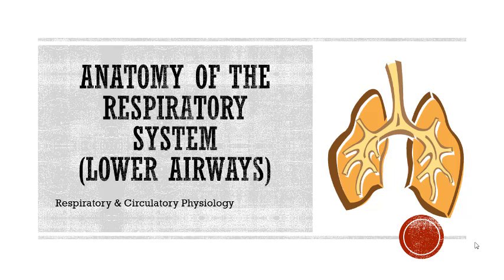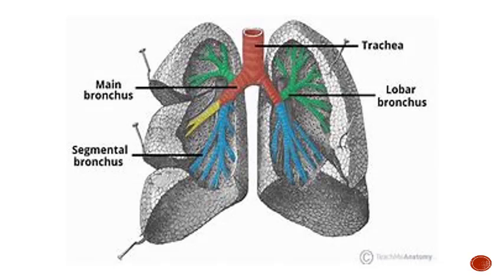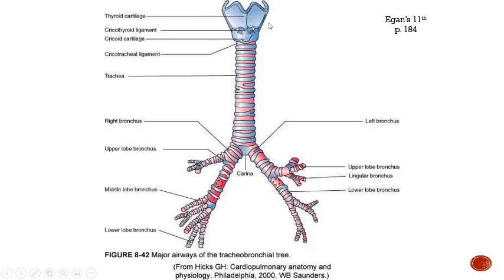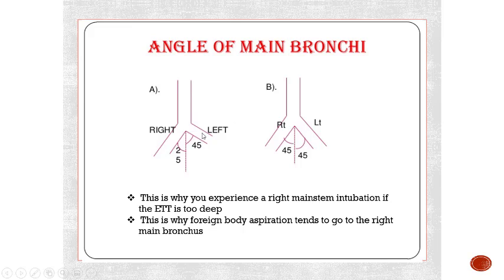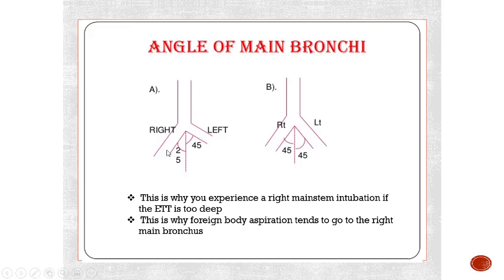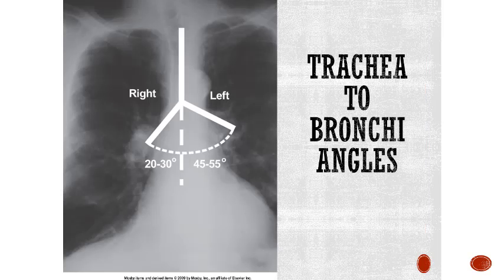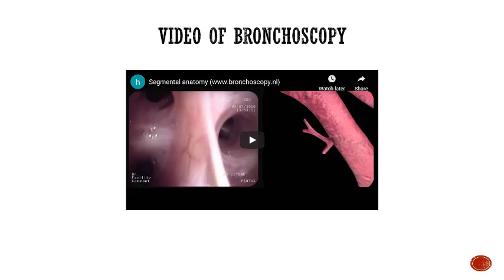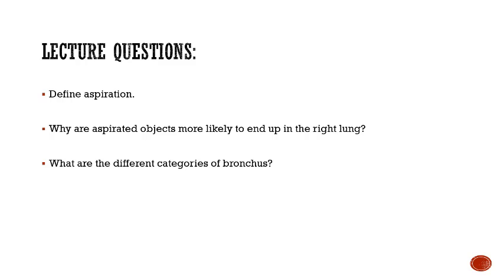Anatomy of the Respiratory System Lower Airways PPT 5